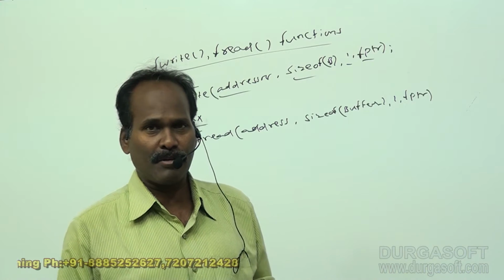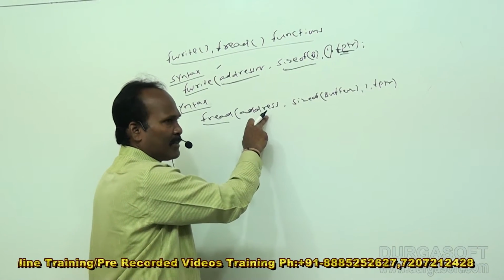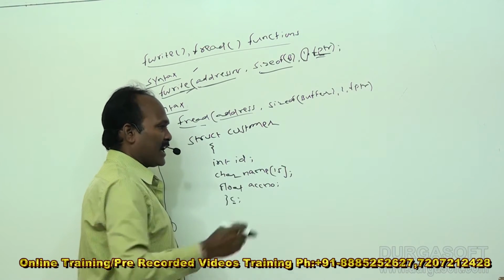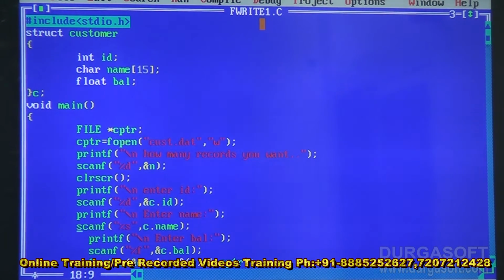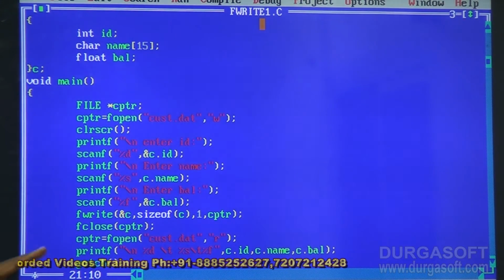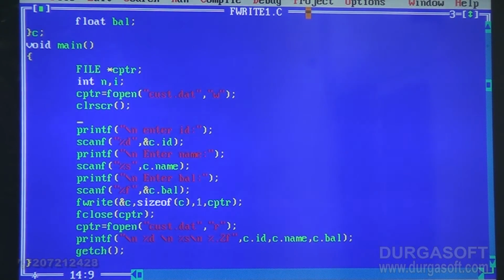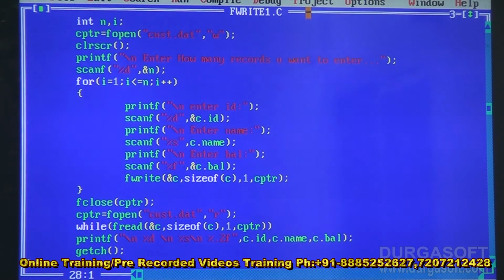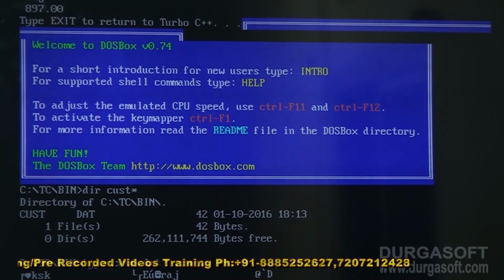C Language | Files in C Part -3 by Shiva